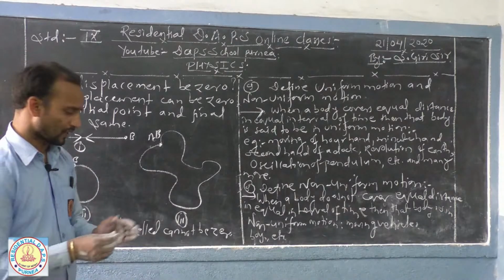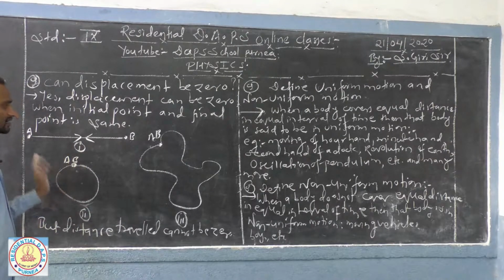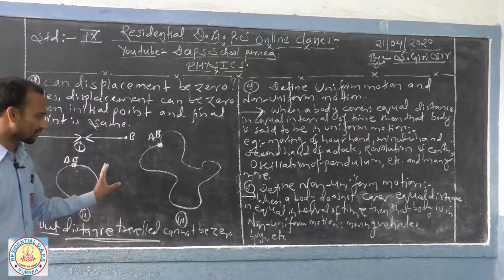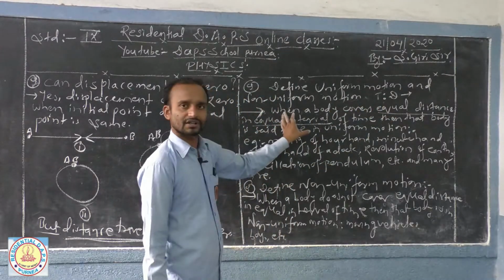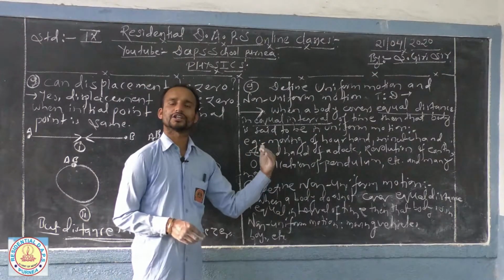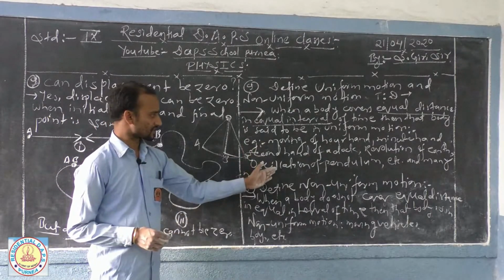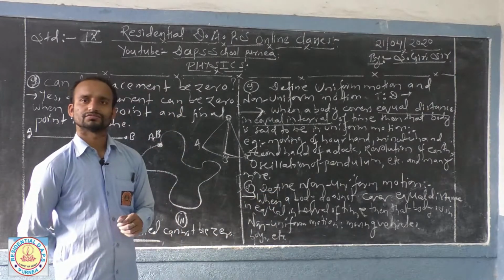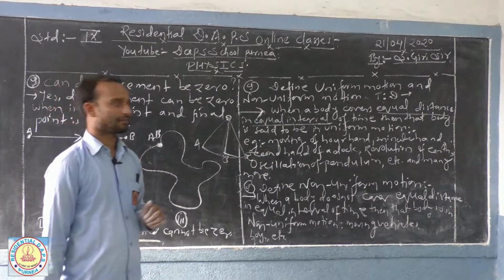Class 9th # Physics # Motion # Part-4